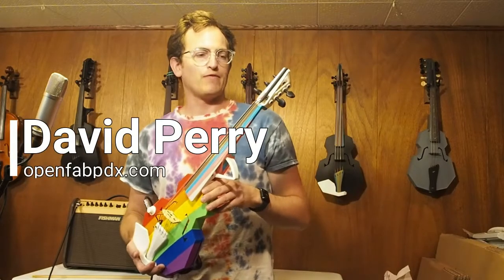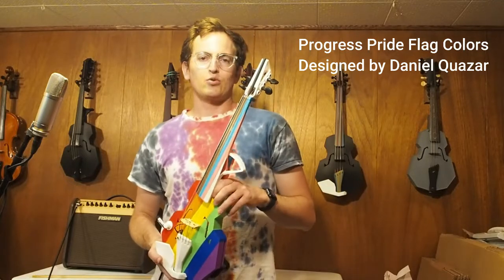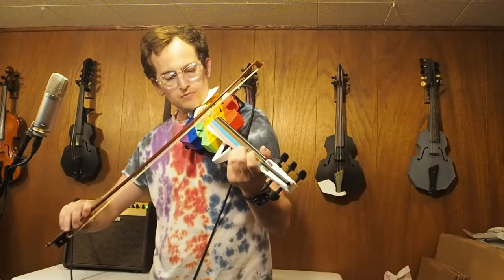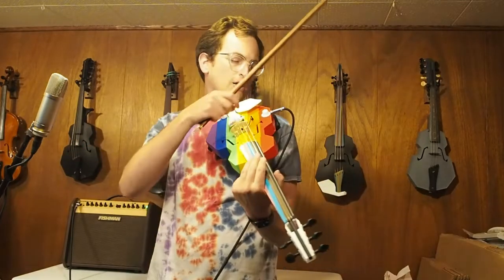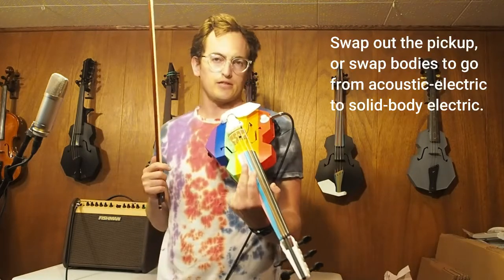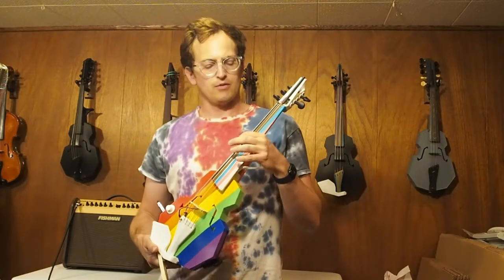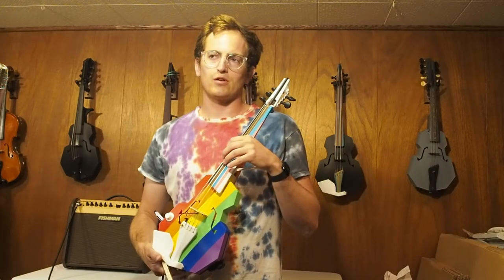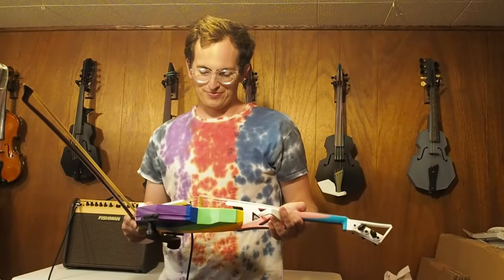5-String 3D Printed Progress Pride Electric Viola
Check out this five string viola I made for Melody McKiver! It has a low F string up to A on the high end, and is 3D printed in Daniel Quazar's Progress Pride Flag colors. Thanks for the flag design, Daniel!

This instrument is built on the Modular Fiddle platform, and was commissioned by Melody.

Follow on Instagram (I post things there while I'm still designing and prototyping)